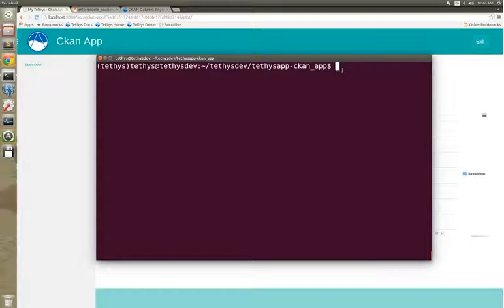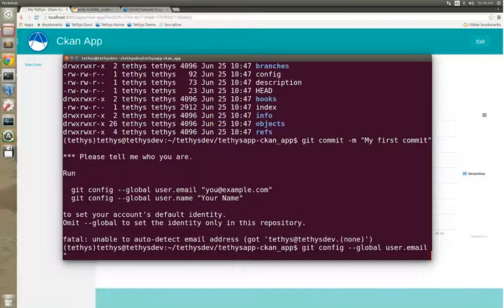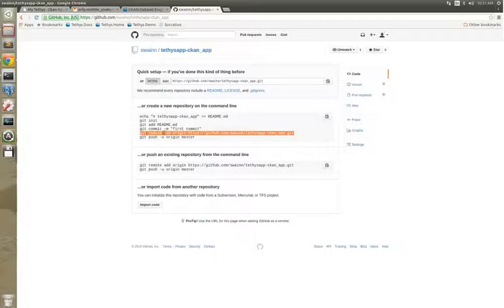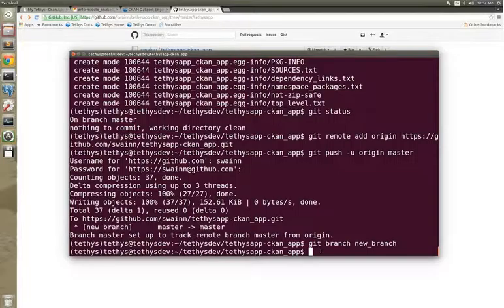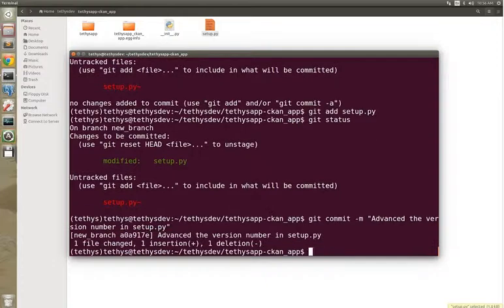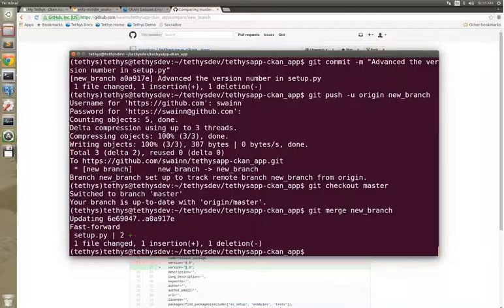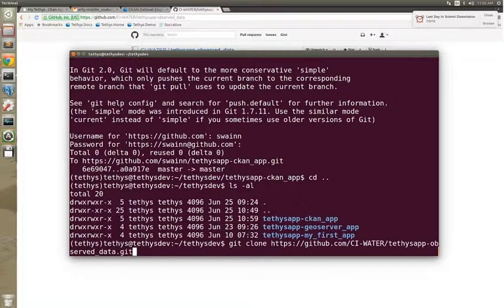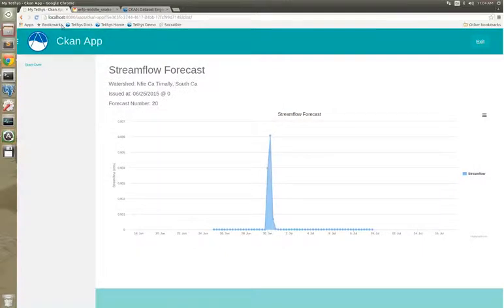Git Versioning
This tutorial was given during the National Flood Interoperability Experiment and provides a short introduction to versioning using Git and GitHub.